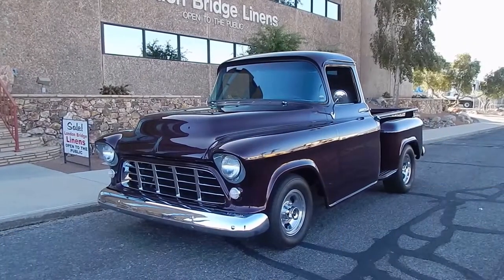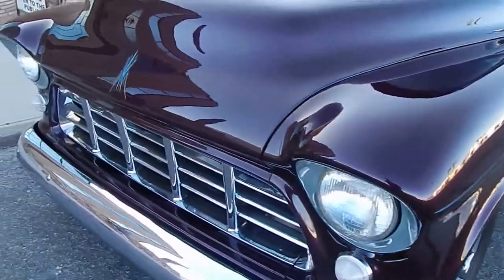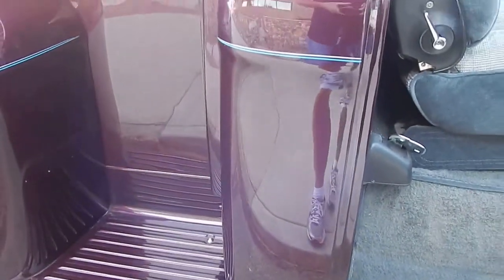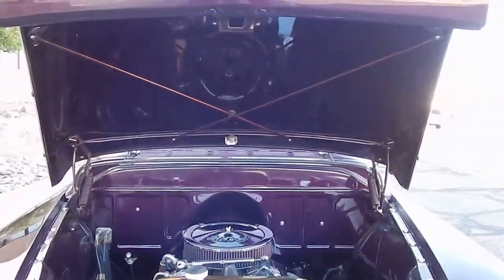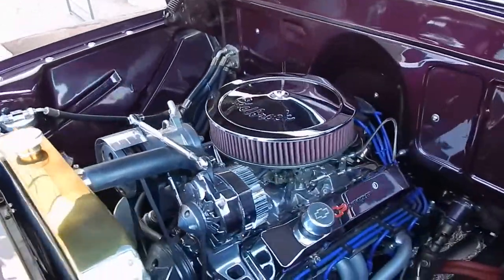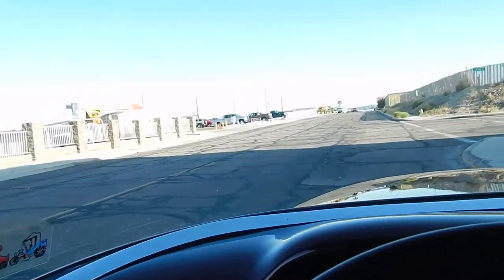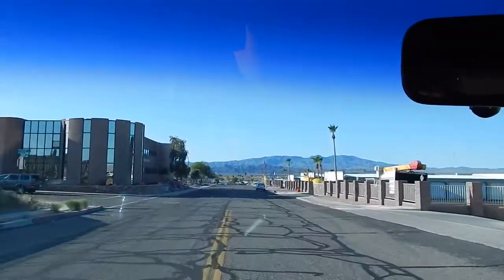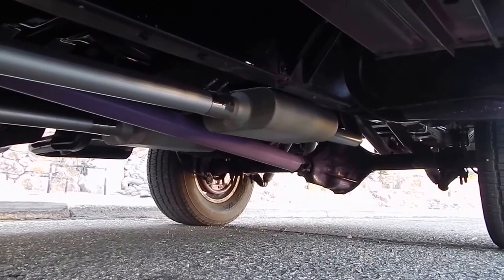1956 Chevrolet Big Window 3100 1/2 ton Short Bed Pick-Up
1956 Chevrolet Big Window 3100 1/2 ton Short Bed Pick-Up.